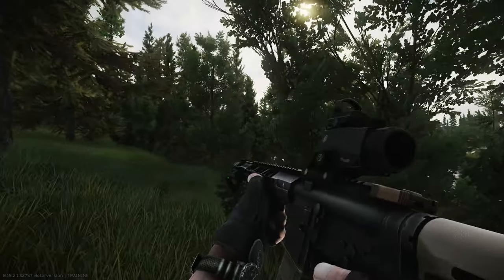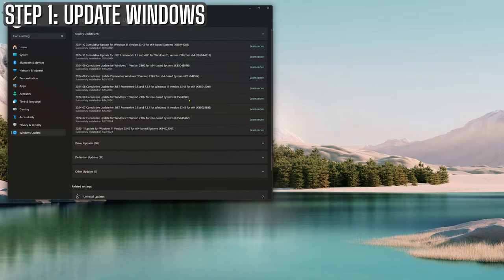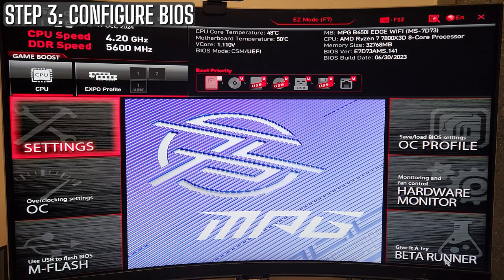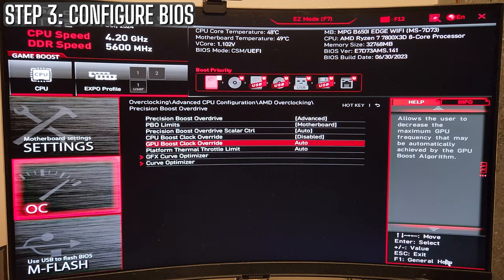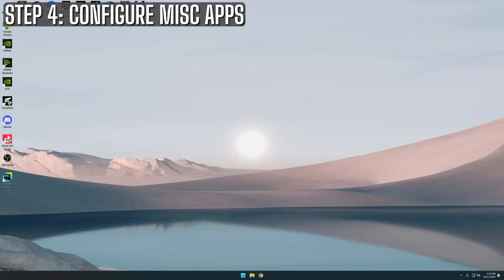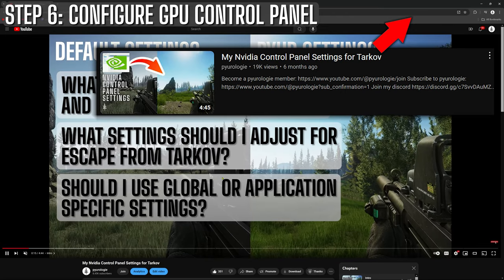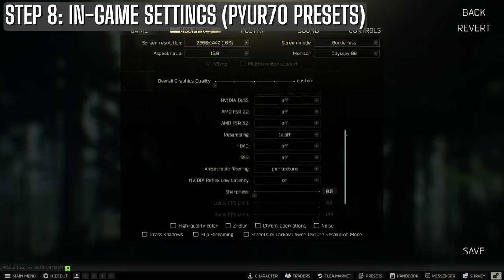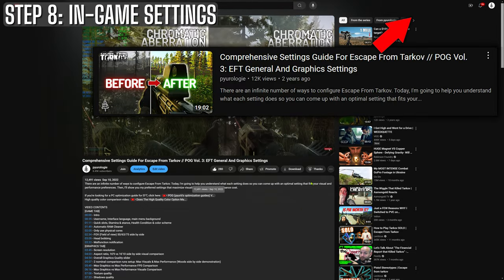The PYUR Tarkov Optimization + Settings Guide 2024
VIDEO CONTENTS
00:00 The PYUR Tarkov Optimization + Settings Guide 2024
00:41 STEP 1: Update Windows
01:41 STEP 2: Update BIOS
02:32 STEP 3: Configure BIOS
04:12 STEP 4: Configure miscellaneous apps
05:16 STEP 5: Update GPU drivers
05:54 STEP 6: Configure GPU control panel
06:10 STEP 7: Update chipset drivers
06:27 STEP 8: In-game settings
06:44 PYUR60 presets
07:05 PYUR70 presets
07:20 PYUR80 presets
07:29 PYUR50 presets
08:44 Join the pyurologie discord!